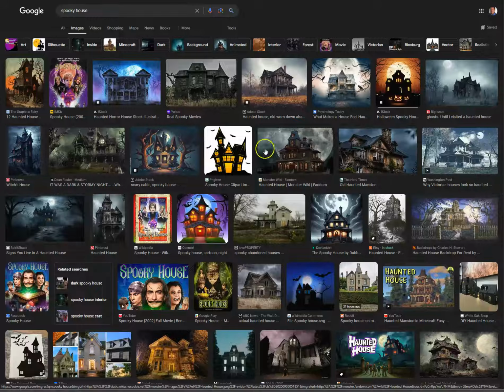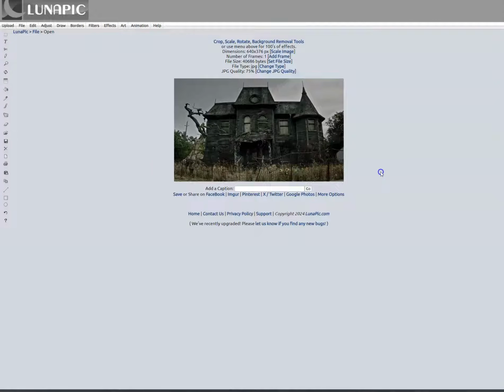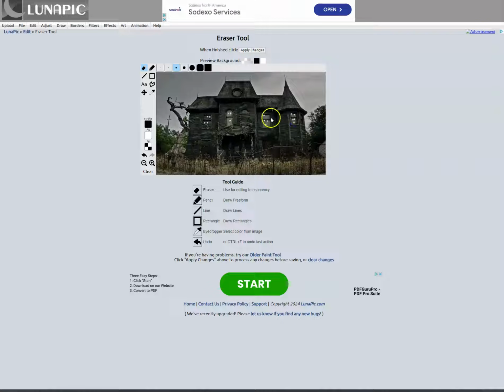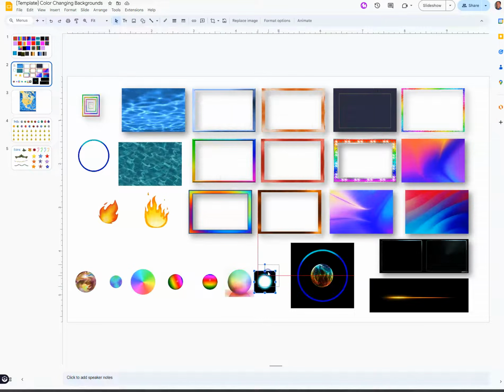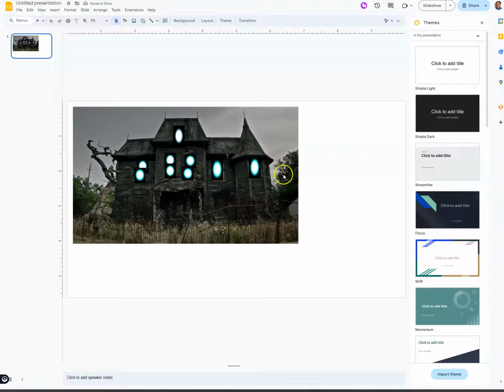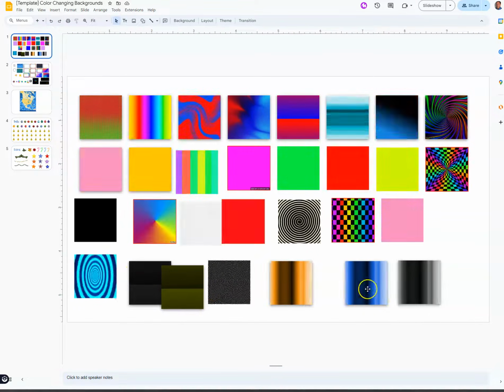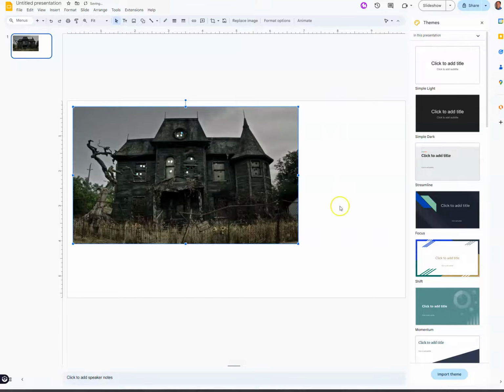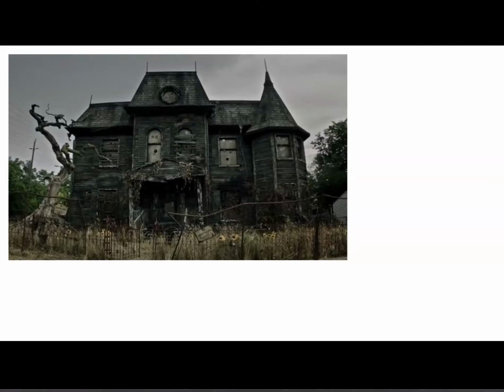Making A Spooky House With LunaPic